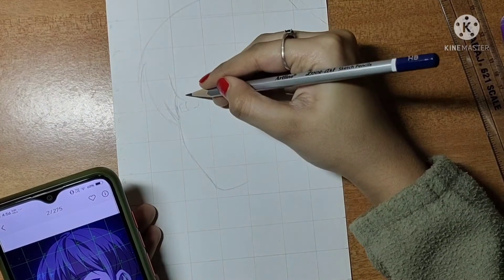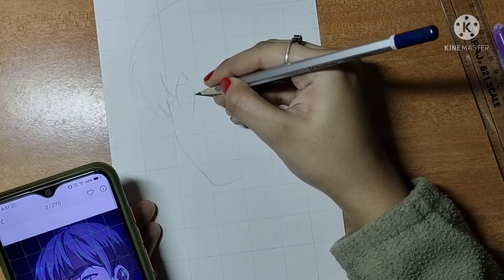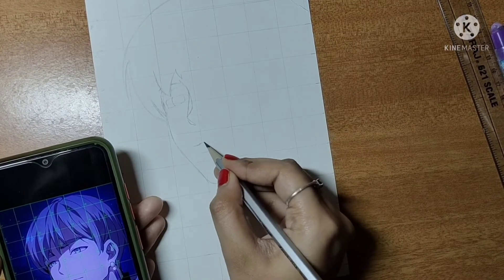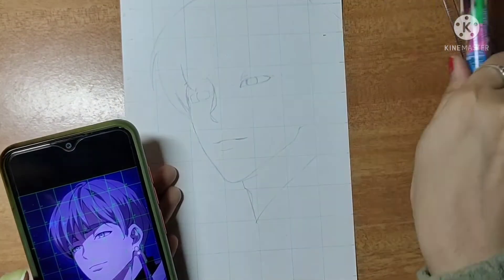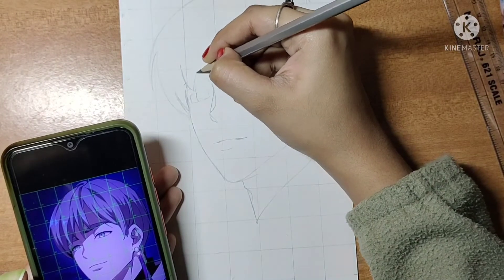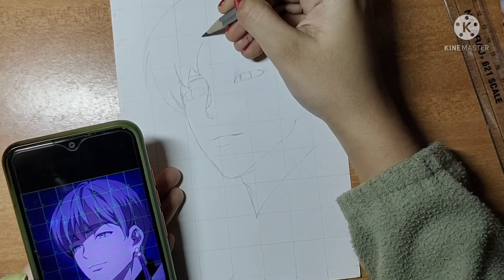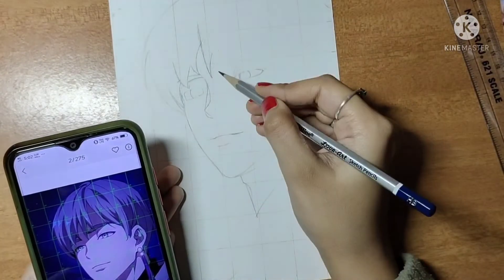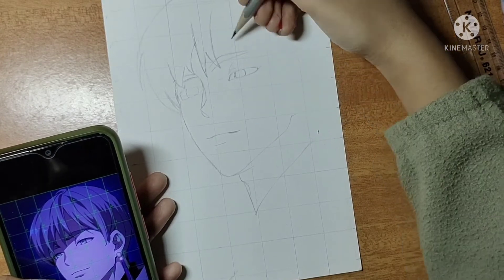how to draw haru from chakho/ how to draw a perfect outline of the face